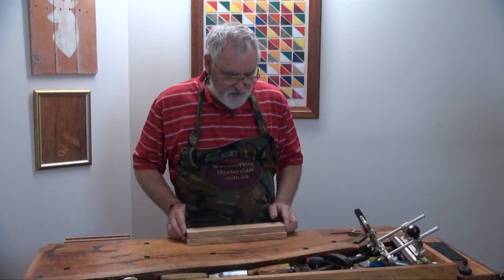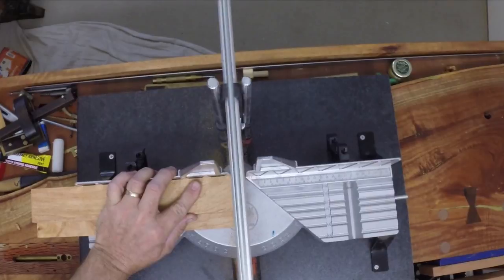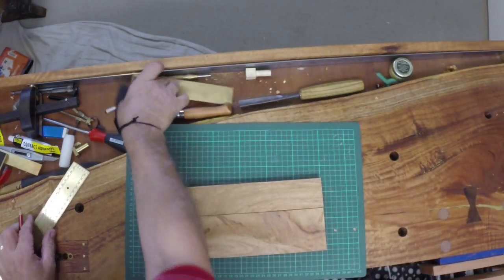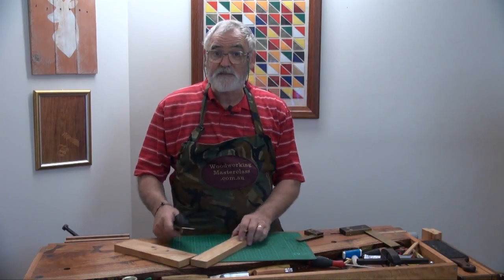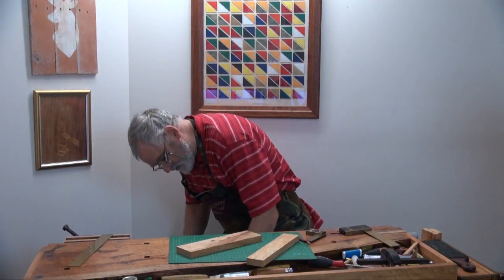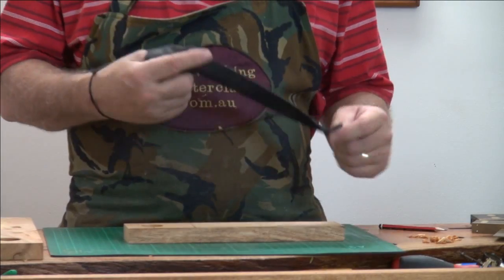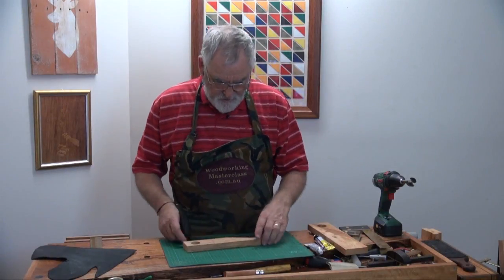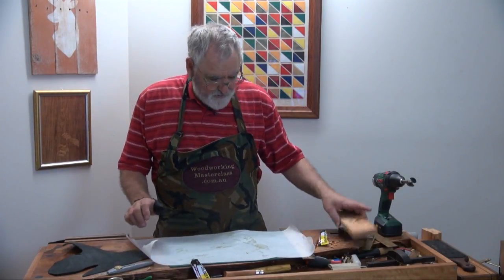Making 2 x Leather Strops Pt.2 of 3 Using Hand Tools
Once the bits are all planed and cut to length the leather if prepared and fitted. few little tricks revealed in the best way to attach the leather to the strop. It all comes together the the 3rd and final part and you have a wonderful addition to the workbench in your Room for Woodwork.s